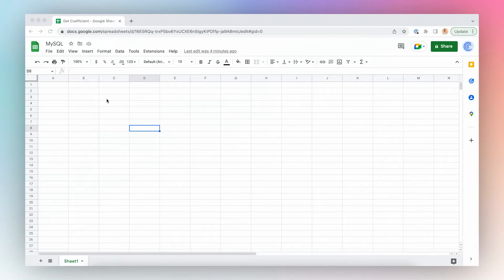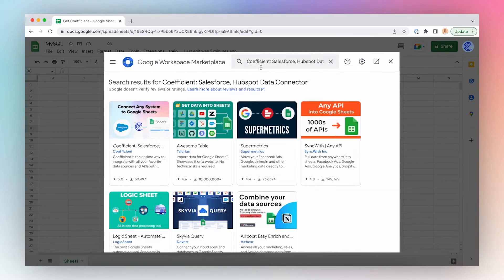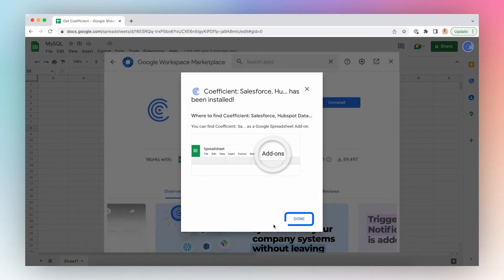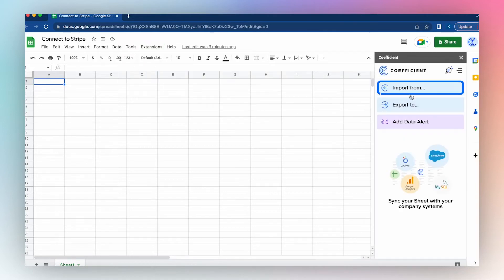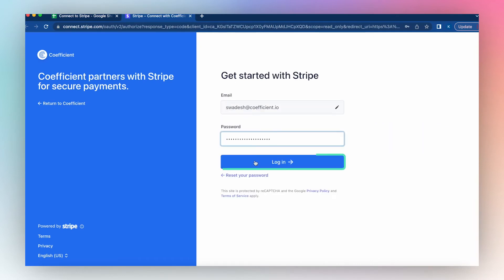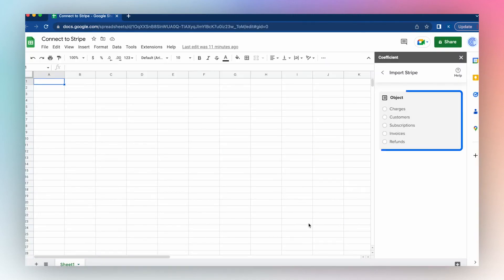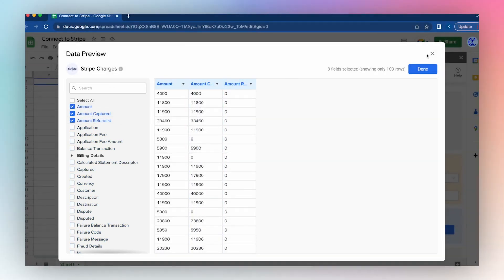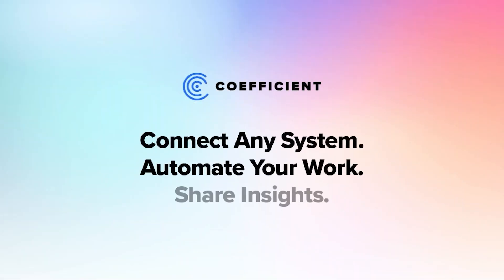Connect Stripe to Google Sheets: Live Data Integration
Import your data from Stripe to Google Sheets with Coefficient in under a minute. Coefficient enables you to sync custom data from different data sources like Stripe into Google Sheets with no code or SQL skills required.

Transform Google Sheets into a live canvas for your Stripe data in just a few minutes.

Chapters
00:00: Introduction
00:19: Get Coefficient from Google Marketplace
00:39: Launch Google Sheets Extension
00:54: Connect Stripe to Google Sheets
01:14: How to Pull Stripe Data into Google Sheets